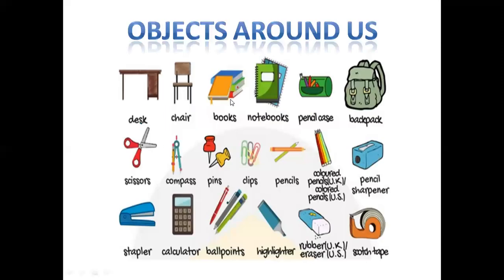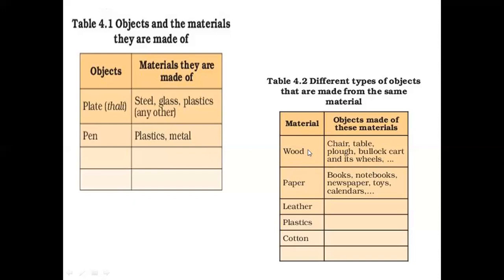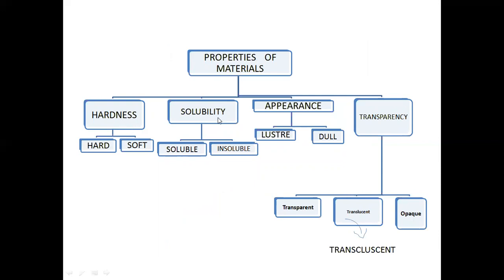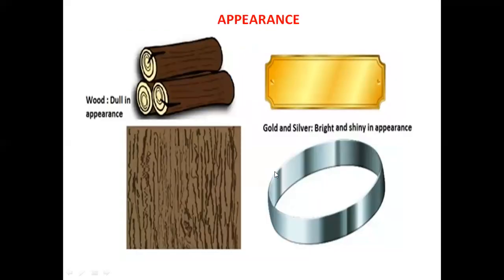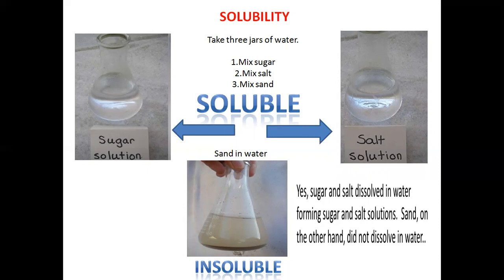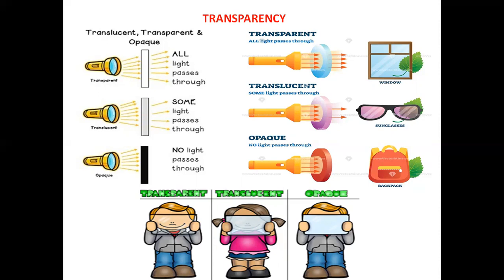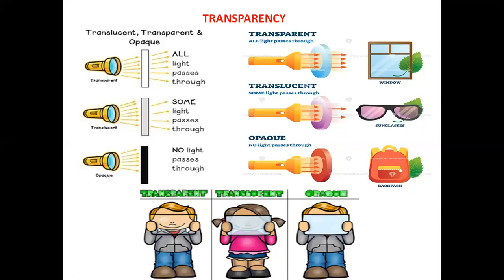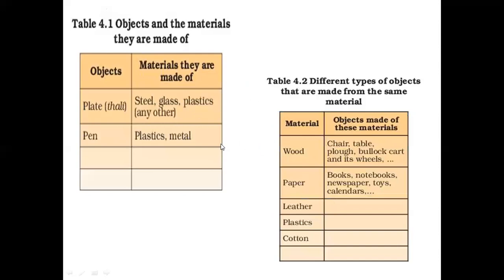sorting of materials